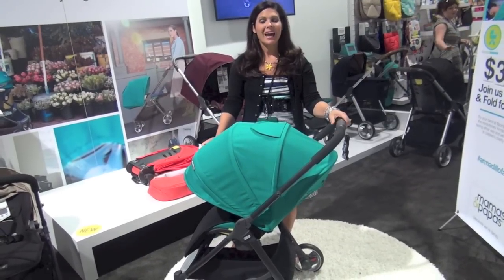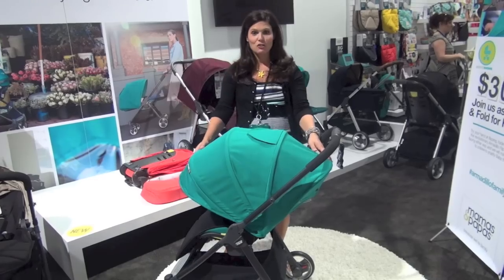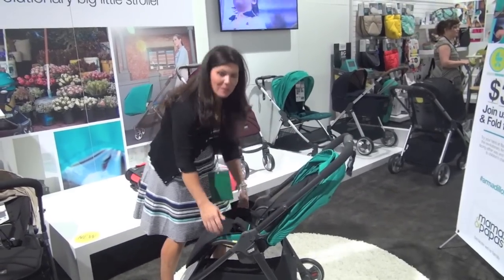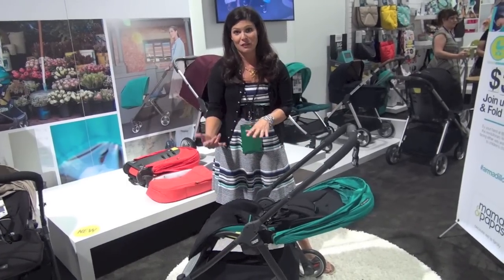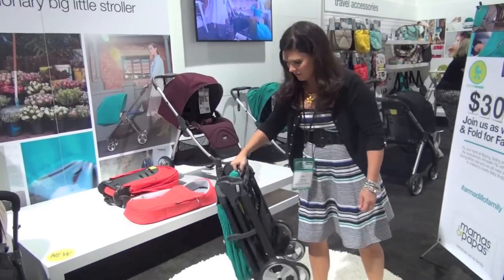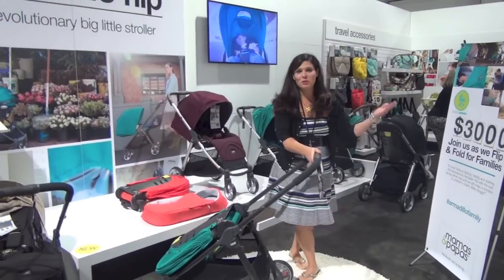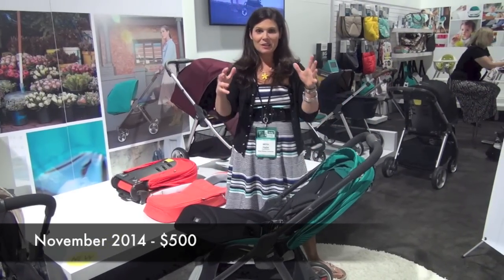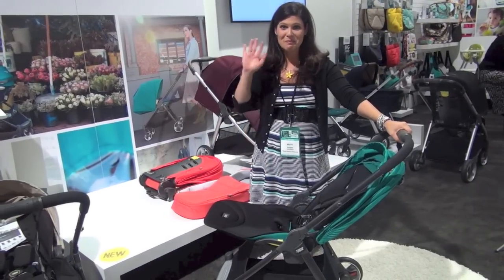Mamas & Papas Armadillo Flip Stroller Sneak Peek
A sneak peek at the new Mamas & Papas Armadillo Flip Stroller by Hollie Schultz of Baby Gizmo at the ABC Kids Expo.